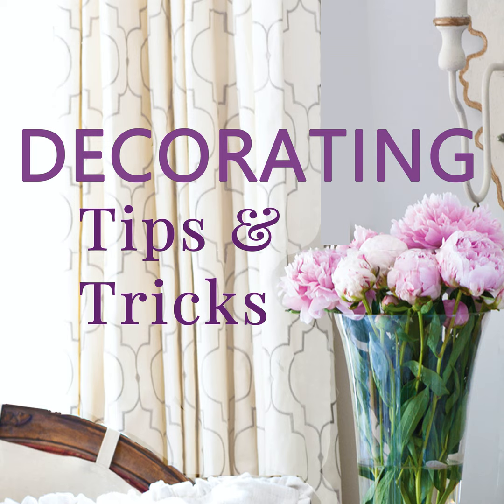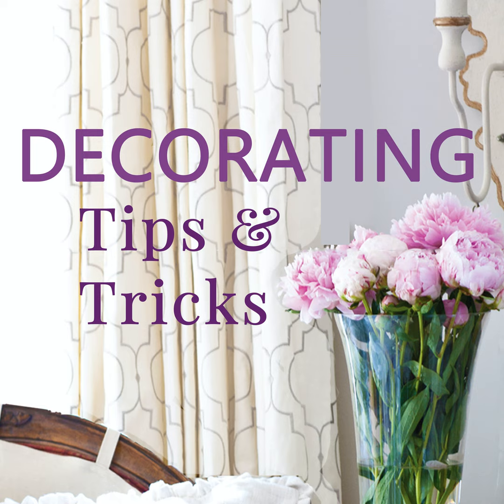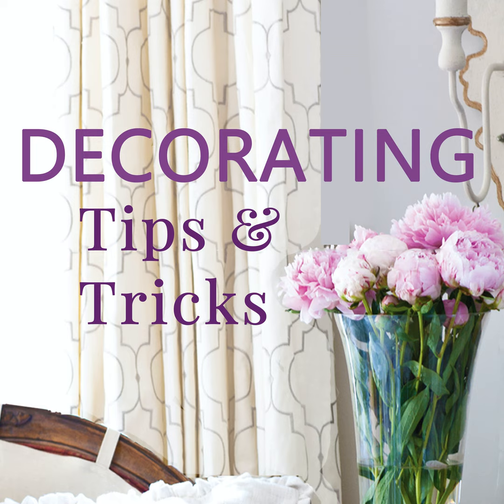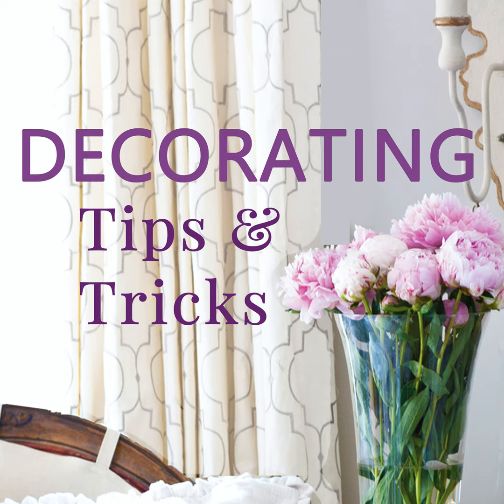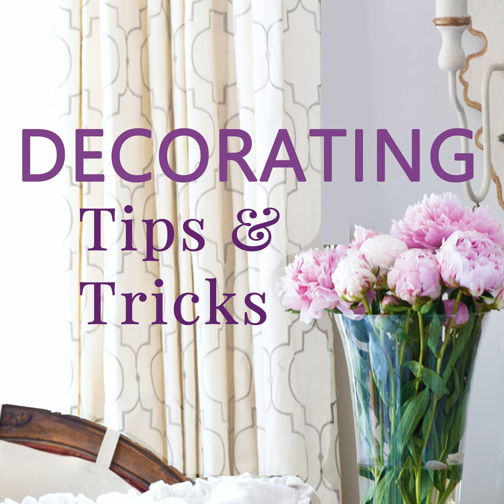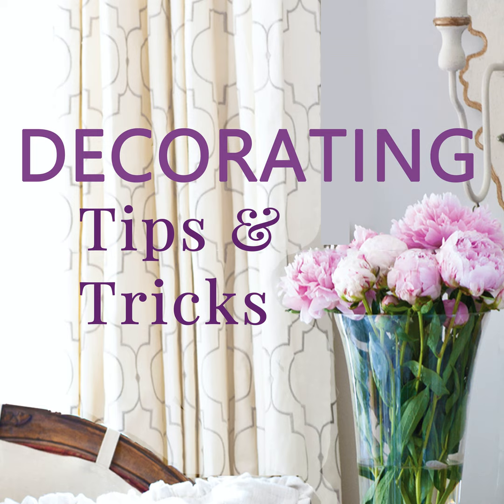Avoid These Decorating Mistakes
Between the three of us, we have probably made almost any decorating mistake you can make. Nothing schools a decorator better than a few whoppers!

The good thing about this podcast is we can make the mistakes for you and live to tell you what not to do! Today we are talking about AVOID THESE DECORATING MISTAKES!

We can all agree about not cluttering up our refrigerators. I know we might get some blowback, but try taking down all the "stuff" on your refrigerator and see how much neater your kitchen will be!

Matchy-Matchy is a big mistake! Oh, my!

Are you thinking about the flow of color throughout your room and your home? Take a picture and evaluate!

Now let's all turn over a new leaf and add a few fabulous houseplants to our home! Organics bring life to a home! Home Depot is a great place to get houseplants, great prices and plants!

We want to encourage you not to get weary in the decorating process. Don't settle! Make sure your furnishings are what you LOVE! Don't hurry through the process!

One BIG mistake we can all agree upon is buying a rug that is too small for a room or area. Spend the money and get the right size!

See Yvonne's post about choosing THE right dining room rug size

Don't forget to check out Anita's favorite things on Amazon

XX,

Anita & Kelly

DI-16:21